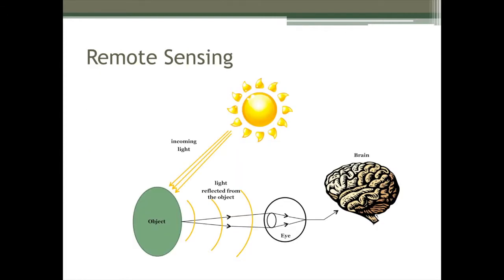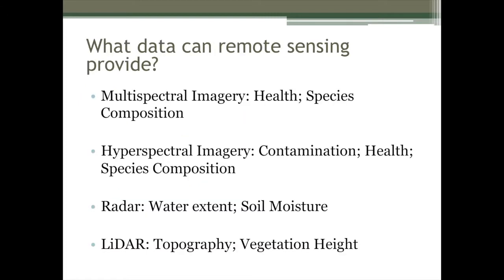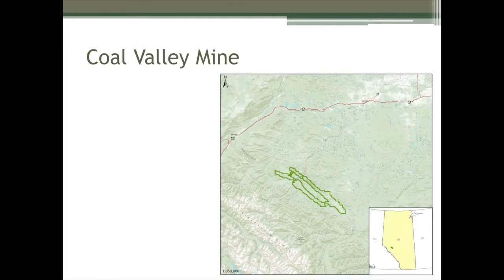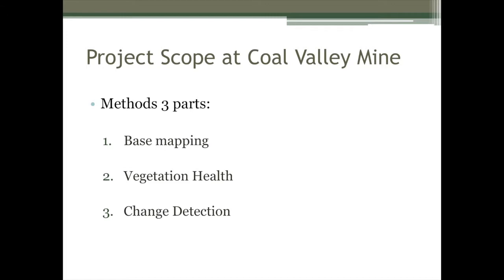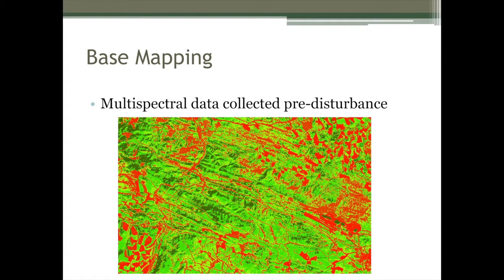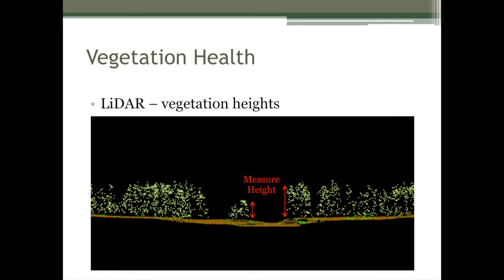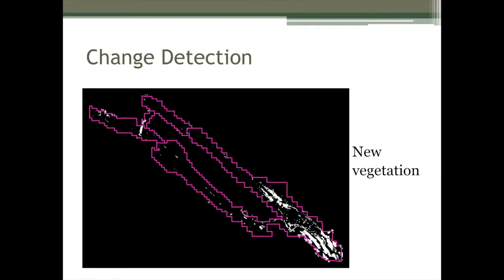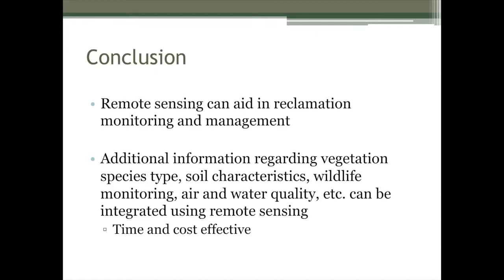Becky Doherty: Reclamation Monitoring - Eye in the Sky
Becky Doherty, graduate student, University of Lethbridge, summarizes the role of remote sensing can play in monitoring the progress of reclamation on mining and well sites. She outlines the techniques that can be combined to monitor changes on reclaimed sites.
Becky Doherty is GIS Manager with Paragon Soils and Environmental Consulting, Edmonton Alberta and a graduate student at the University of Lethbridge, Alberta. Her presentation was made at the 50th Alberta Soil Science Workshop.